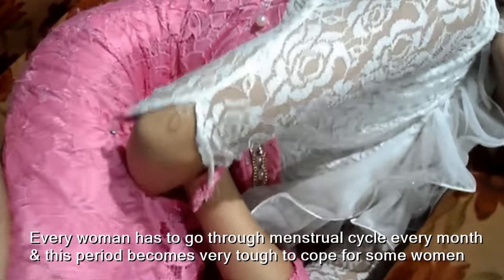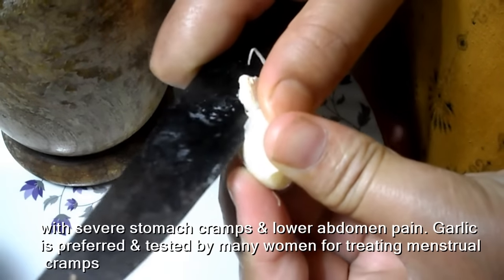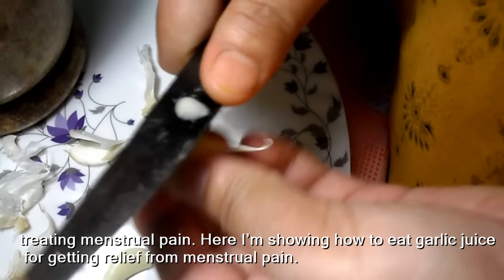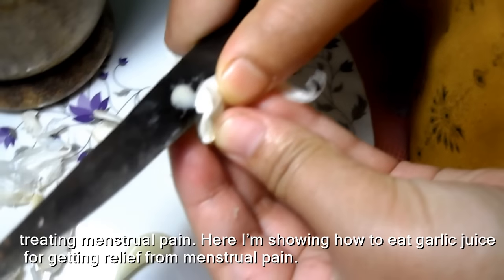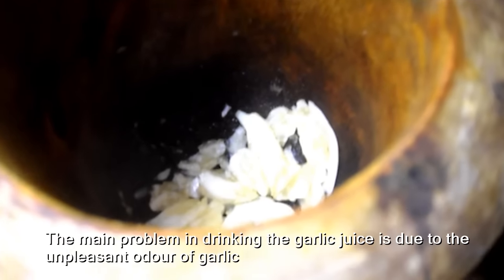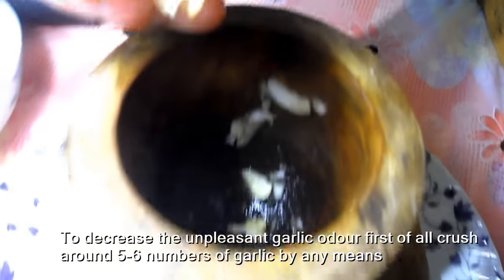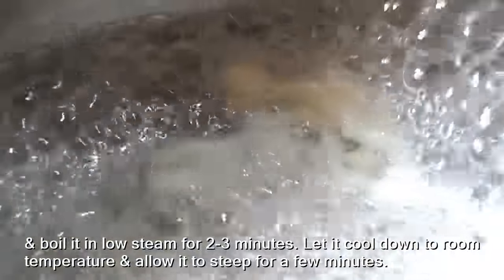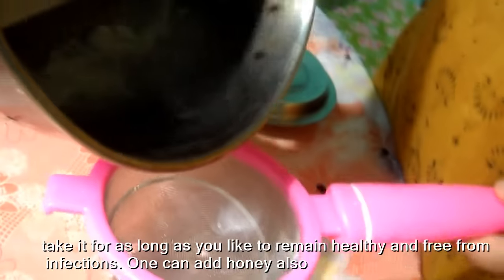Get rid of menstrual cramps naturally - प्राकृतिक रूप से मासिक धर्म में ऐंठन से छुटकारा पाएं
Garlic is preferred & tested by many women for treating menstrual cramps, which can give instant relief from menstrual cramps. Information on this video is provided for interest & information only & does not constitute any kind of advice